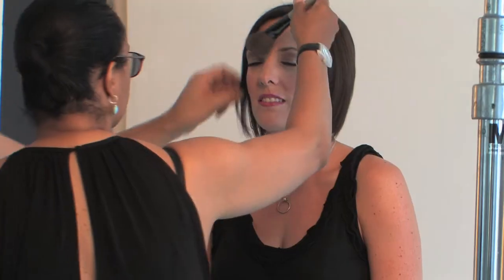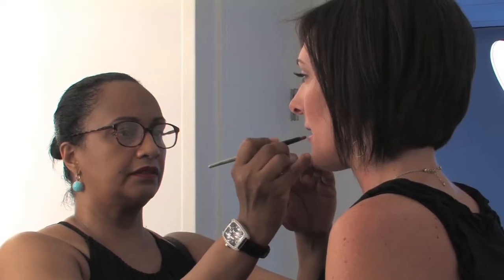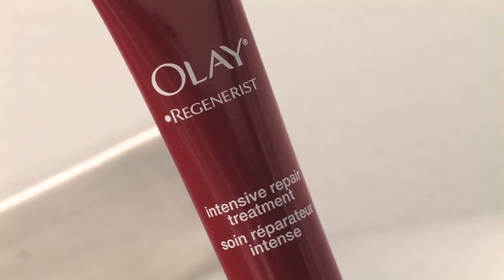Cosmo Photo Shoot with Olay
Lifestyle and beauty blogger, Jo-Lynne Shane, is featured in an Olay-sponsored advertorial in Cosmopolitan Magazine!